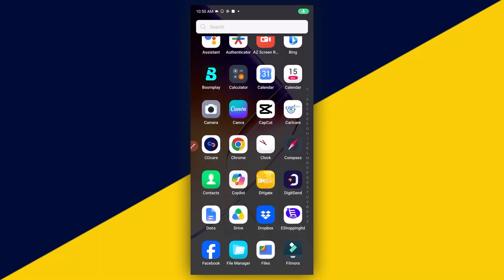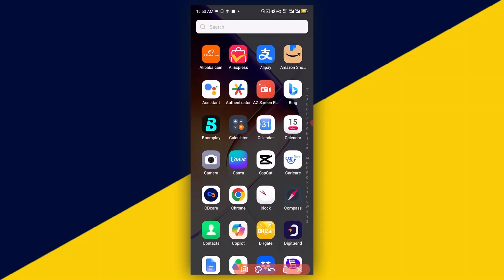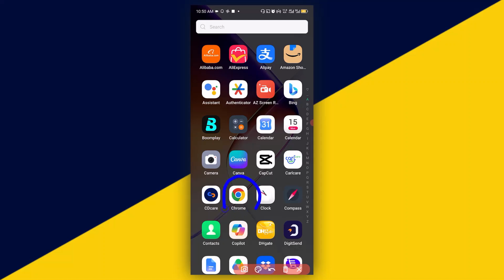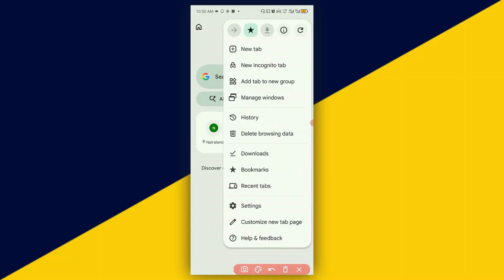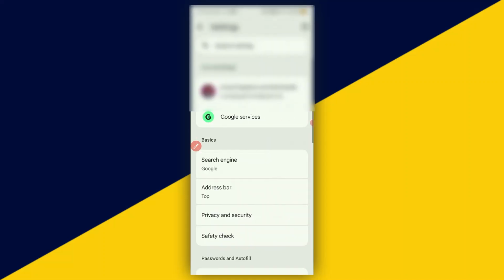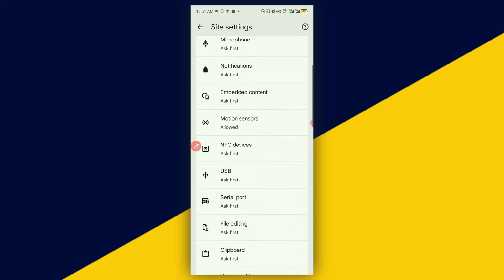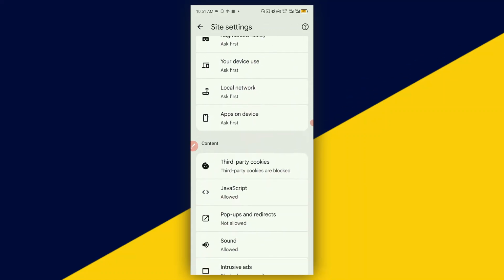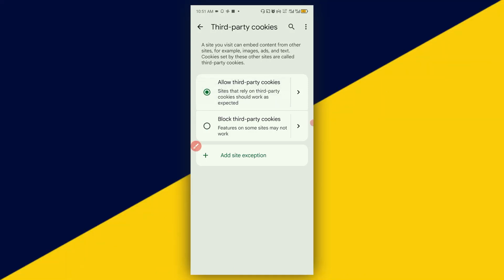How to Enable Third-Party Cookies in Chrome on Your Phone